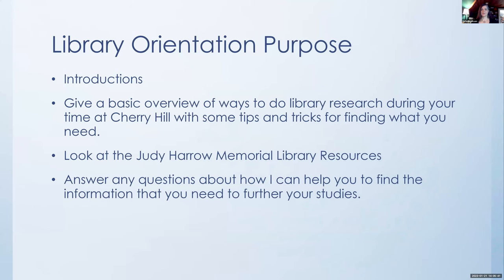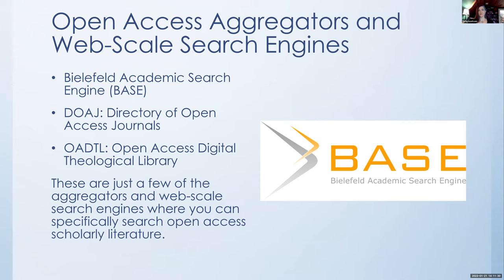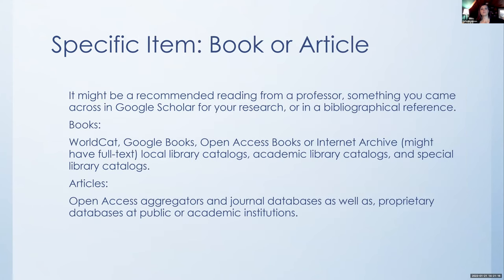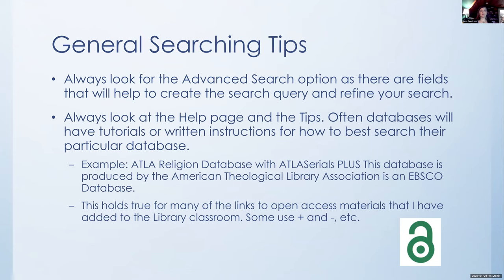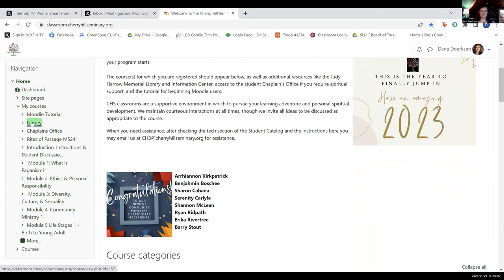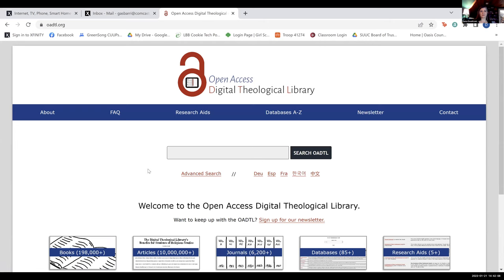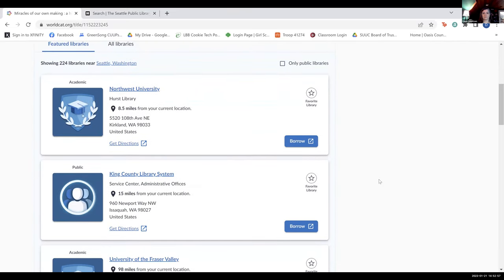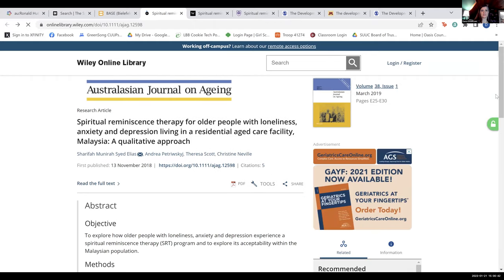CHS Library & Research Orientation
Jan 21, 2023 with Dana Doerksen, MLIS for faculty & students at Cherry Hill Seminary